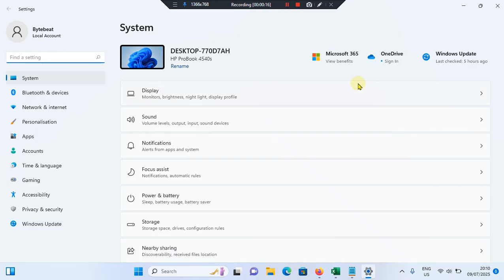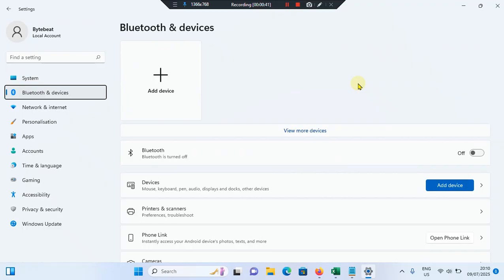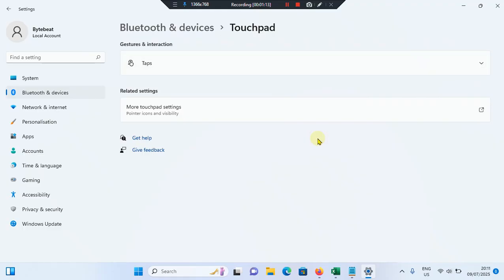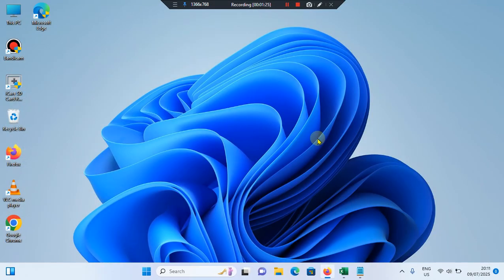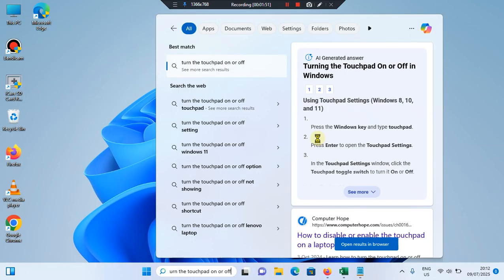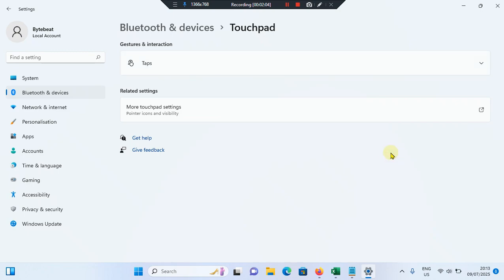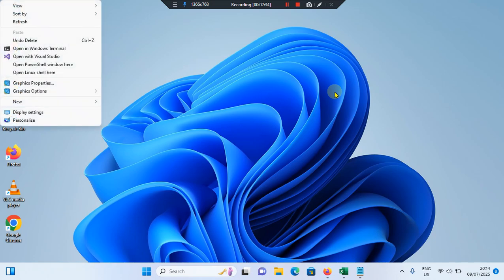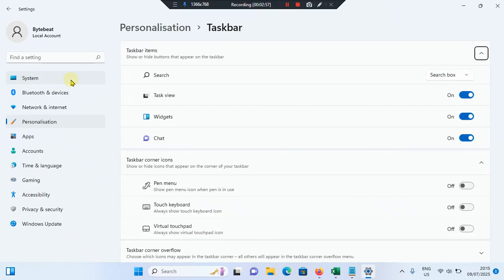[SOLVED] How To Turn On Your Laptop Touchpad Without A Mouse!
Can’t use your laptop touchpad in Windows 11 and have no mouse? This guide shows you how to re-enable your touchpad using keyboard shortcuts, BIOS settings, and accessibility tools.

Timestamps -
00:00 enable touchpad via setting using keyboard
00:01:26 enable touchpad using search and keyboard
00:02:24 use keyboard shortcut keys

✅ In This Video:
• Enable touchpad with keyboard-only navigation
• Check touchpad toggle in BIOS or function key
• Use device manager to reinstall touchpad driver
• Enable touchpad settings in Windows Accessibility
• Fix touchpad not detected error